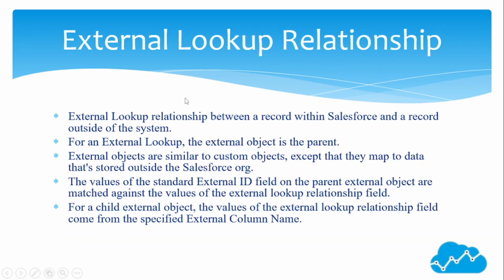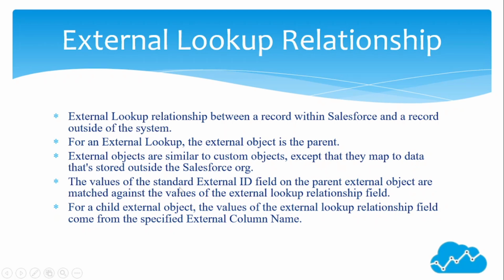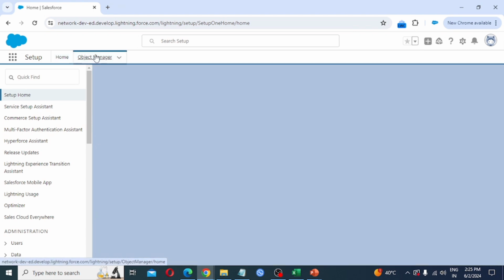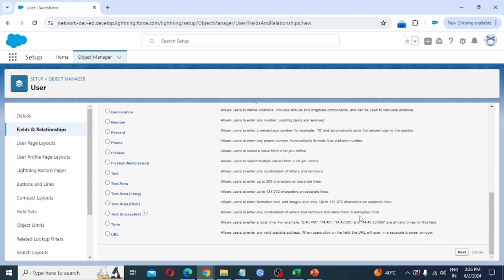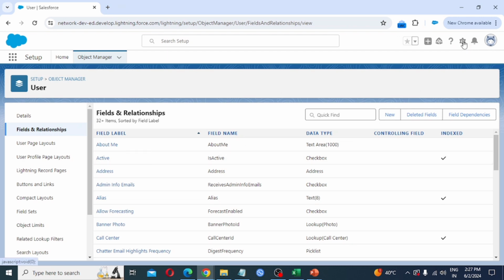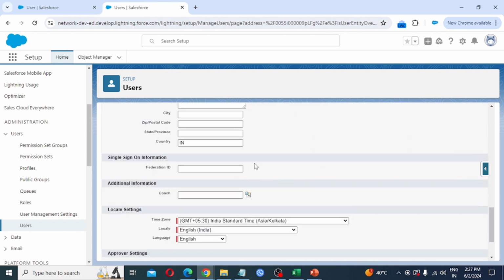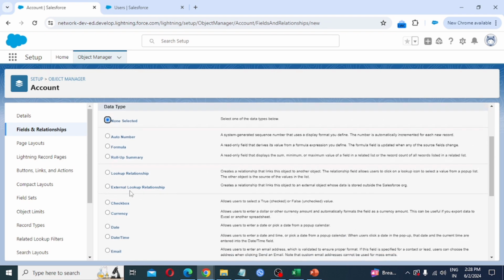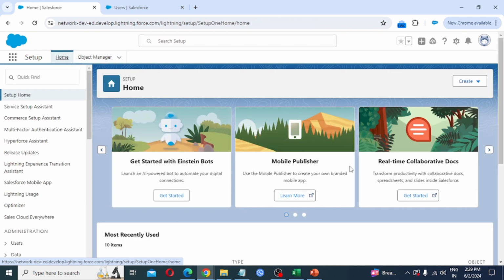Hierarchical & External Lookup Relationship in Salesforce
Hello Everyone,

In this video we are going to see how to create Hierarchical & External Lookup Relationship in Salesforce.